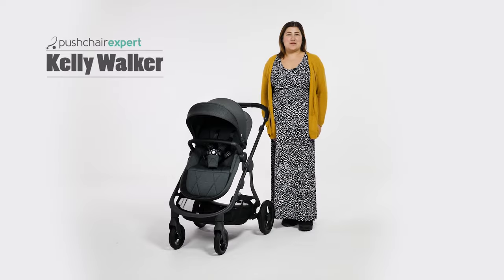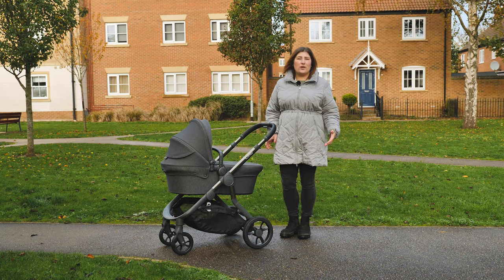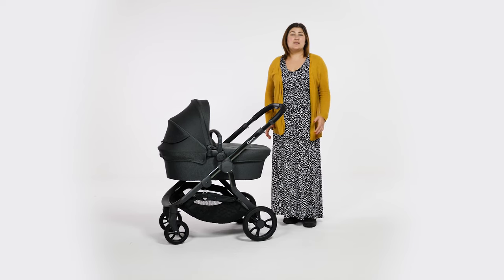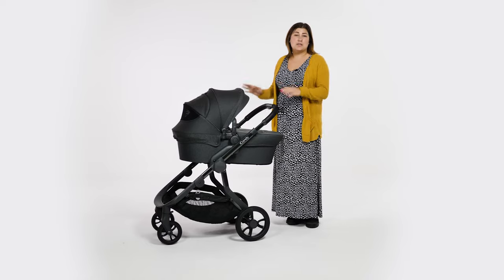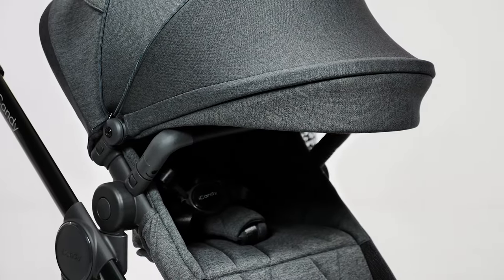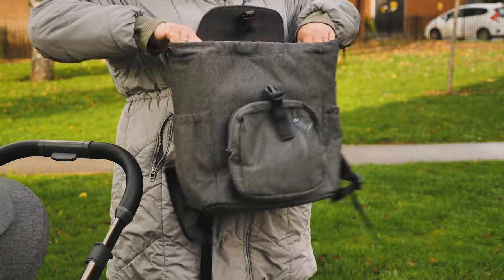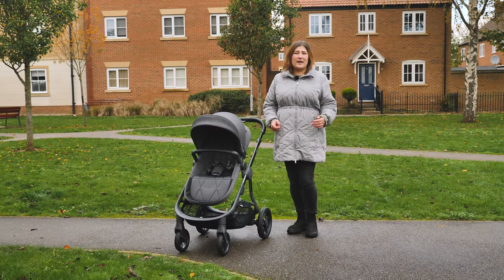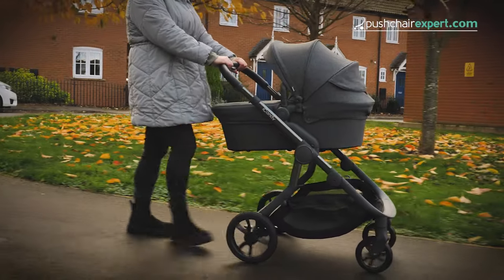iCandy Orange 3 Review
On this third generation of the iCandy Orange, you’ve got a pushchair that is suitable for so many families. It works well as a single pushchair and gives you lots of space to carry the essentials as well as being functional and carrying little one in comfort.

If you do decide to expand your family, it’s more than capable of growing with you and offers more positions that you’re ever going to need. The versatility sets it apart from the competition.

We’ve really enjoyed testing out the Orange and love the fabrics, 30 configurations, huge basket and built-in Ride-On board. If it comes to a fourth generation, we’re not sure what else iCandy could add! :)